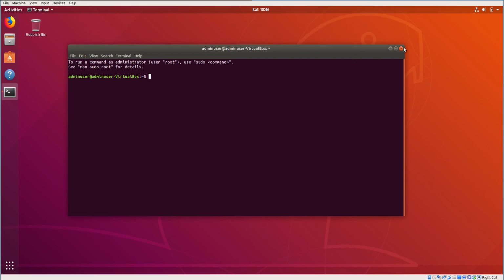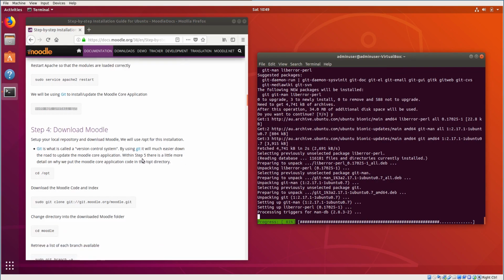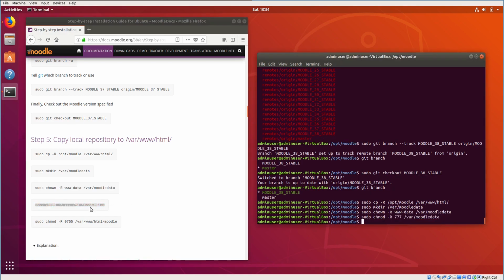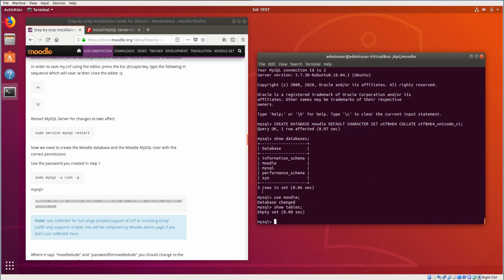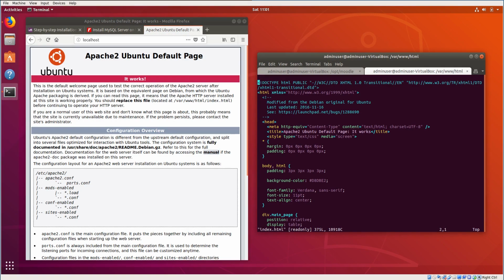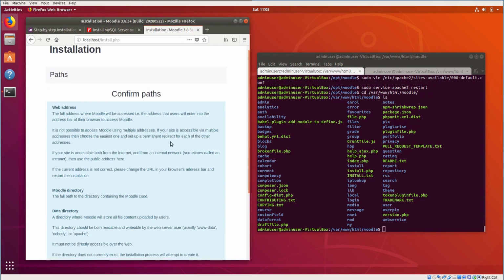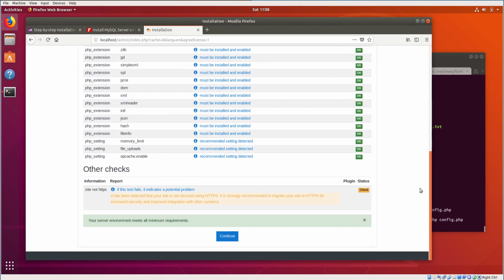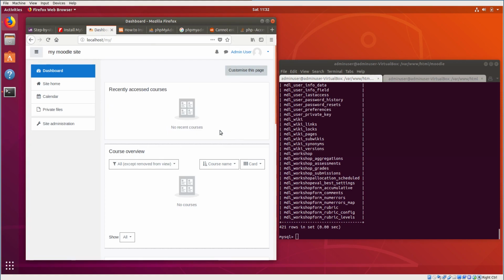Moodle setup tutorial 1/4 - how to install Moodle with apache, php and mysql on ubuntu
In this video we go through the moodle set up guide to install moodle on a clean ubuntu 18.04.We configure the apache2 'document root' to look at the directory where we have our moodle code.
We also install mysql and configure moodle to be able to talk to the database using moodle's config.php file.
Similar steps should work on mac and windows.